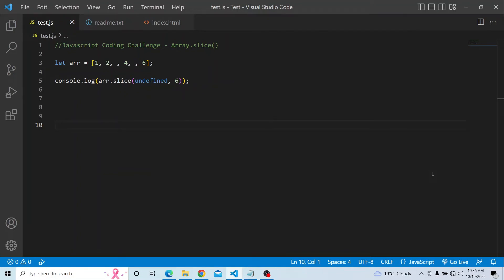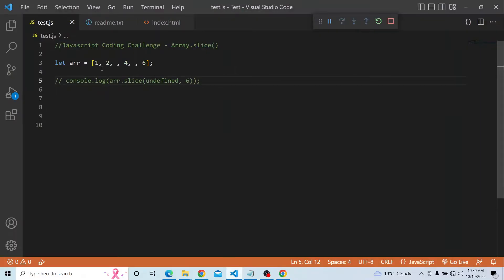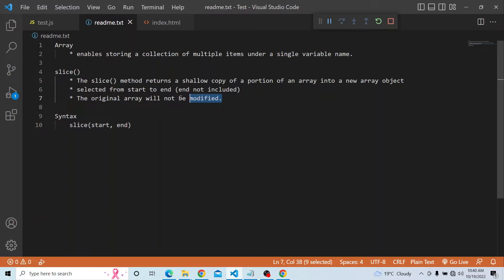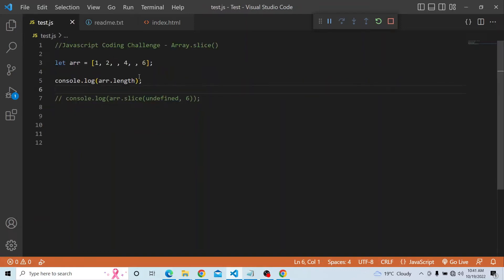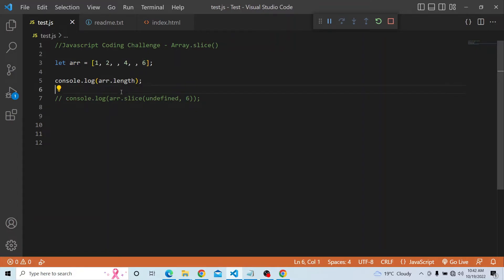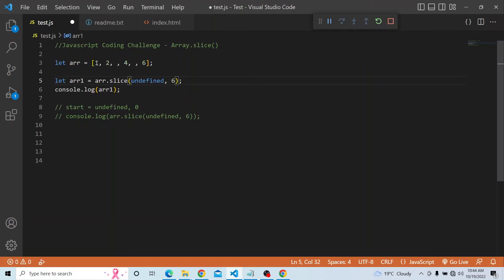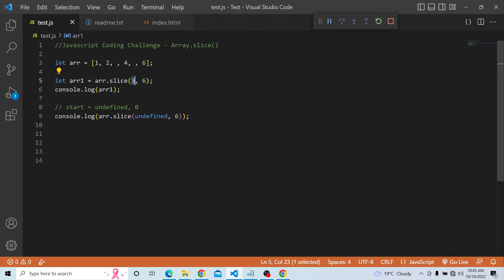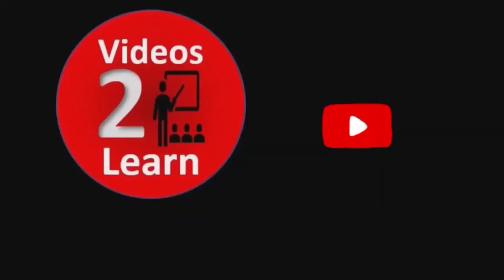Javascript Coding Challenge : Find Slice Output - Episode 27